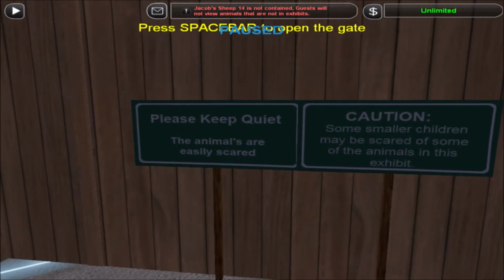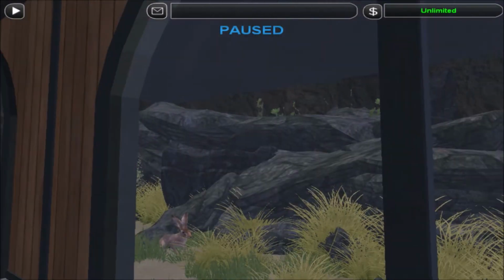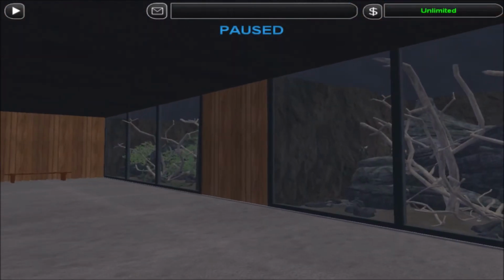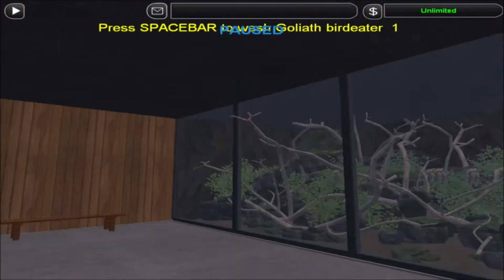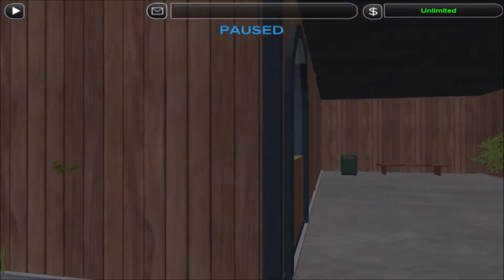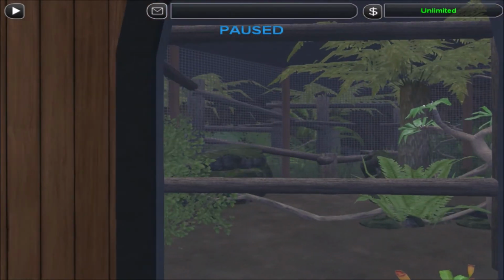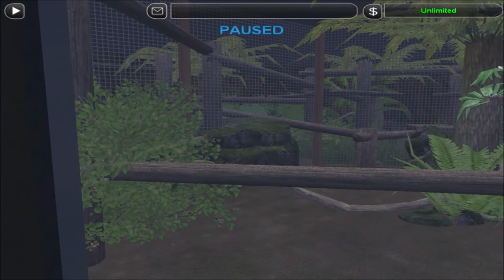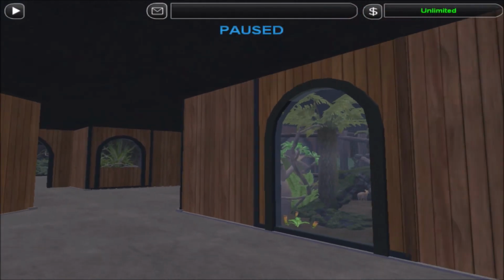UCZ | Zt2 | Vaals Dierenpark | Nocturnal Animals Around The World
Time for some nocturnal species to be added to Vaals Dierenpark!

Link to the UCZ Discord!